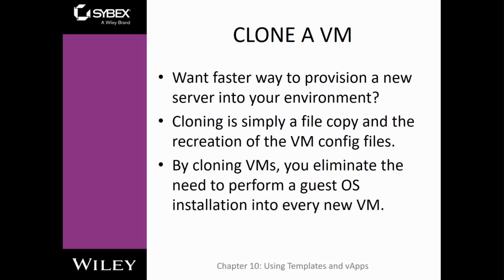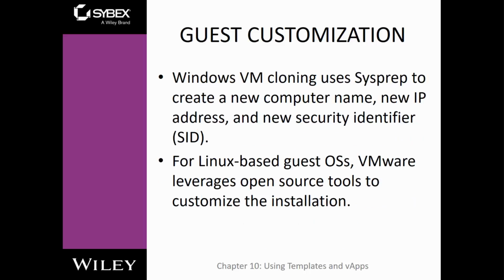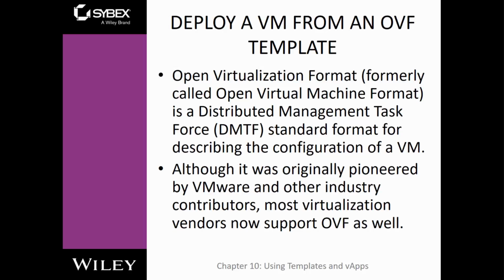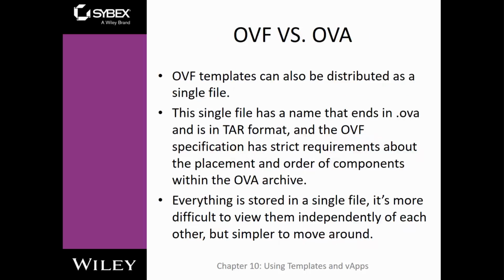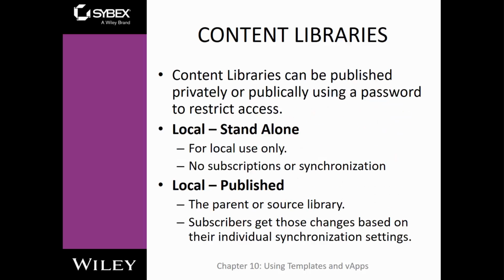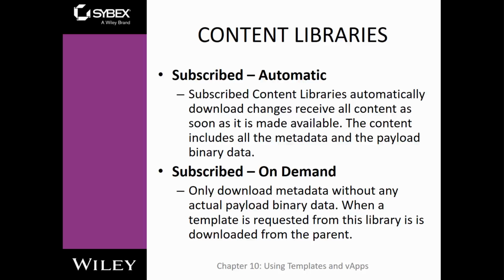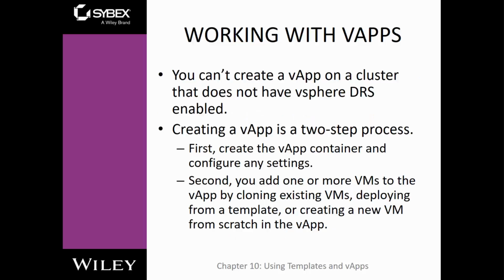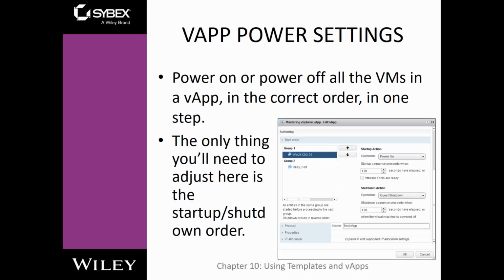Vmware vSphere 6 - Chapter 10 - Using Templates and vApps